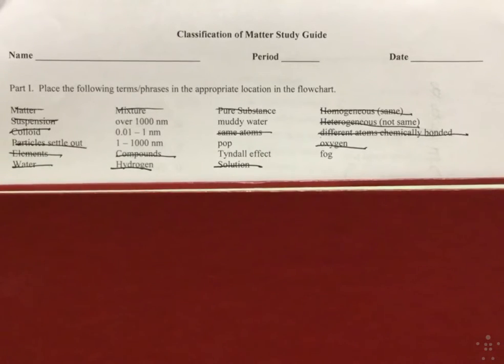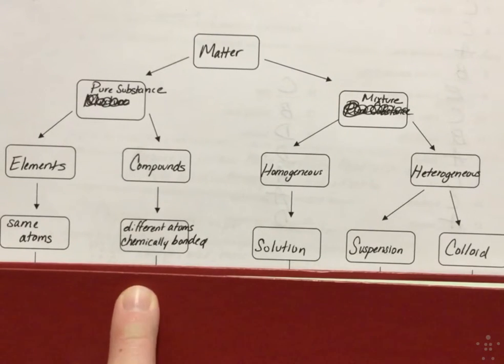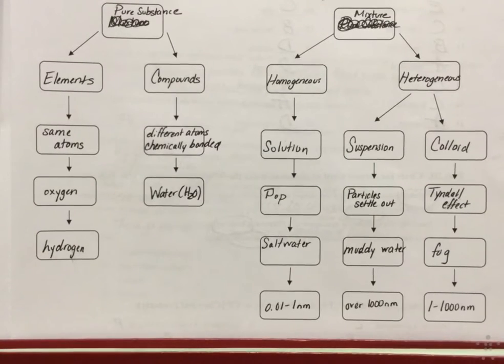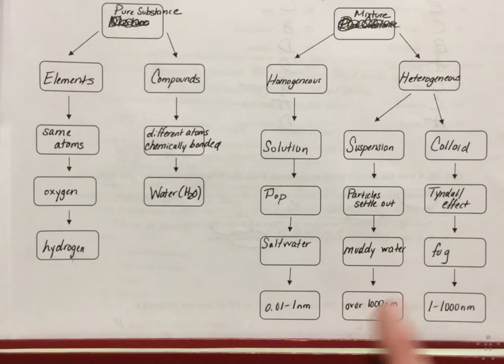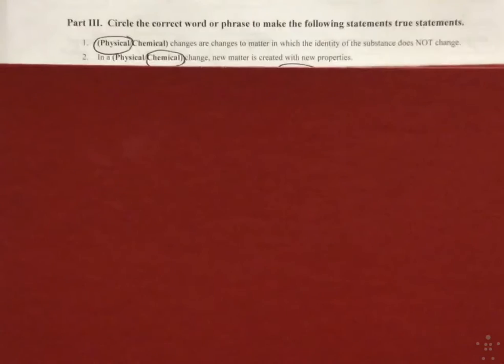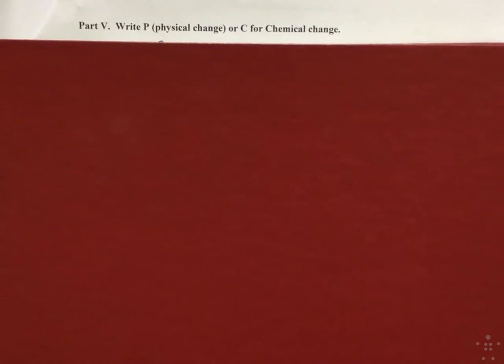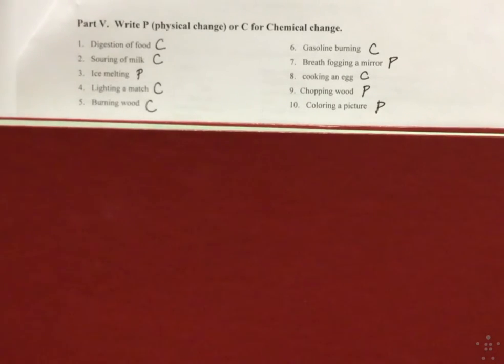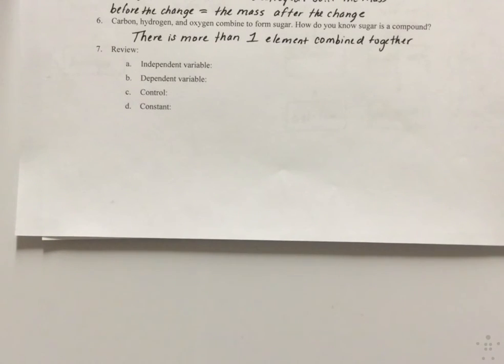Ch. 15 COM Study Guide